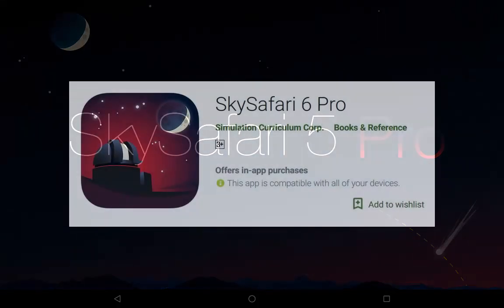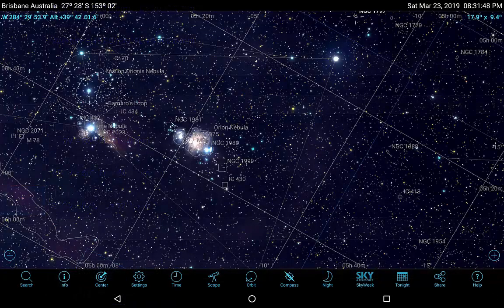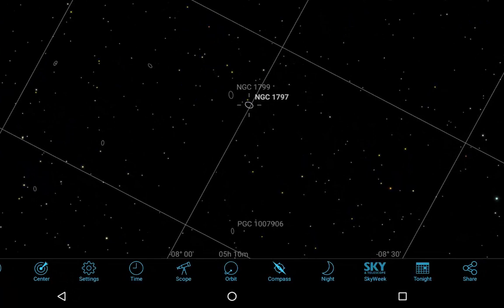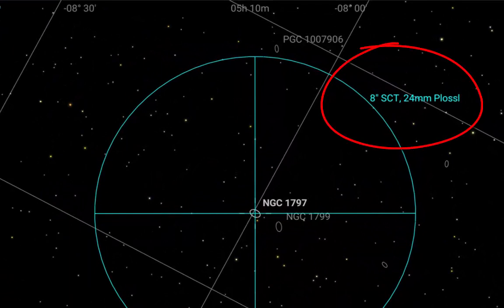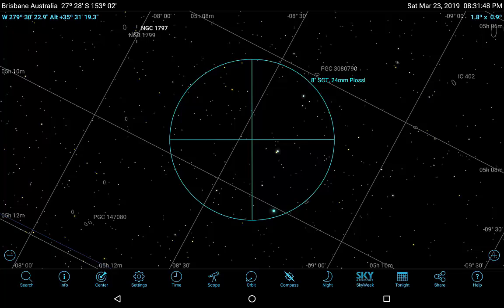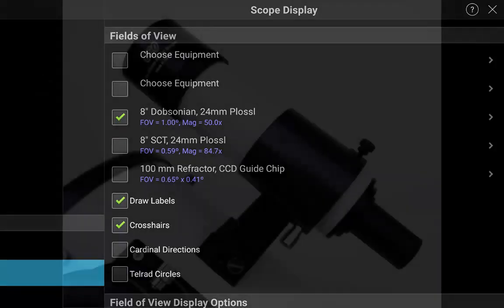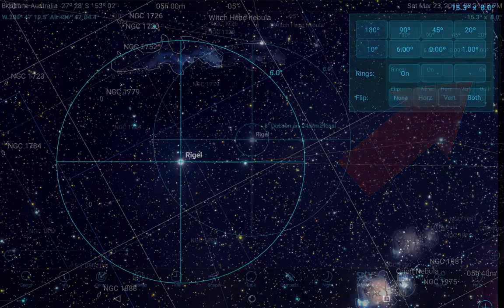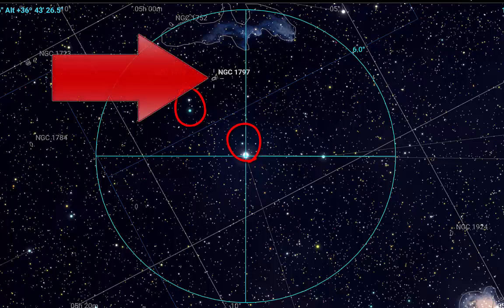Finding Deep Sky Objects with SkySafari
Using SkySafari to find more deep-sky objects by making sure your telescope is pointing exactly to the spot where your target object is located.